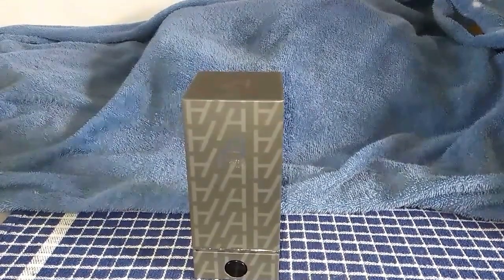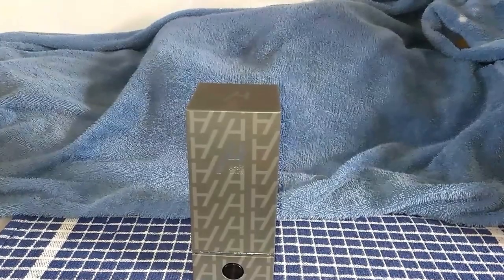No. 2 by Alford & Hoff Fragrance Review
Hey everyone, here's a relatively new fragrance on the market: Alford & Hoff No. 2. Hope you like the review.